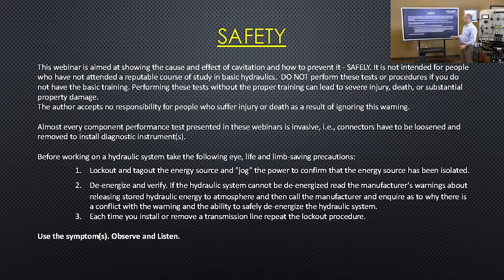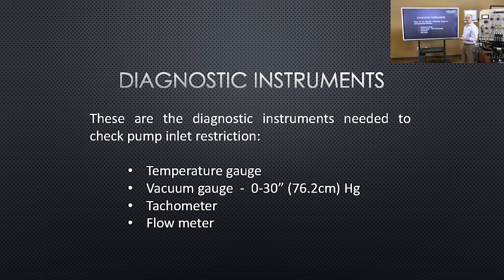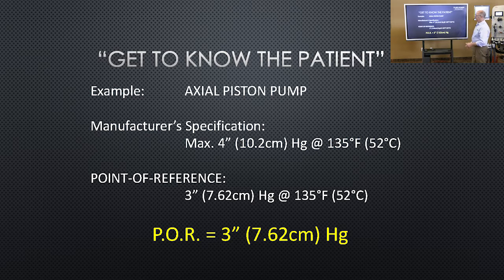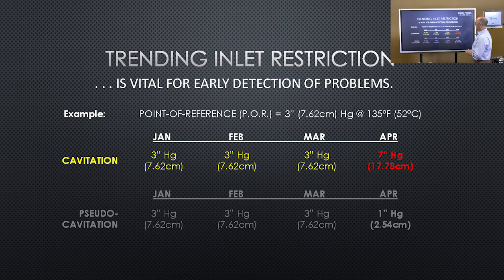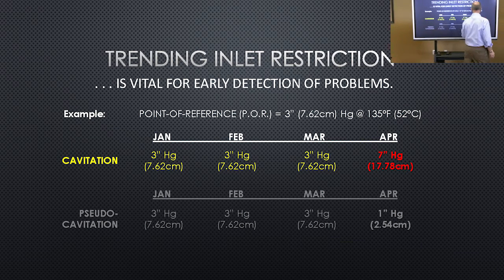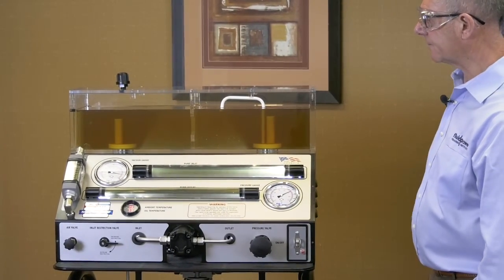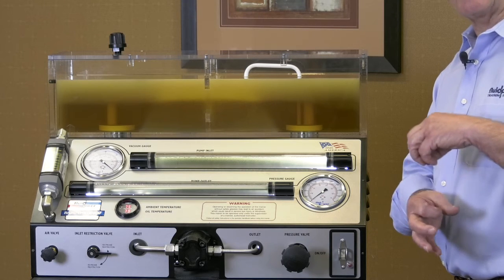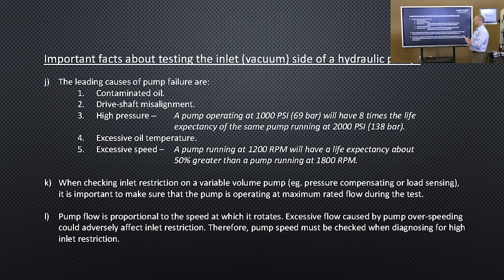How to Prevent Your Hydraulic Pump from Dying Due to Cavitation.